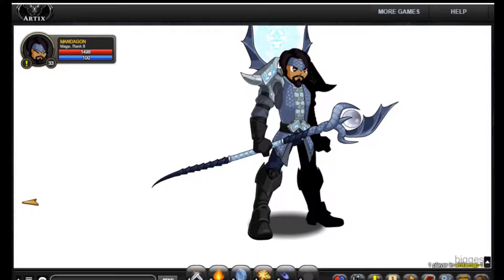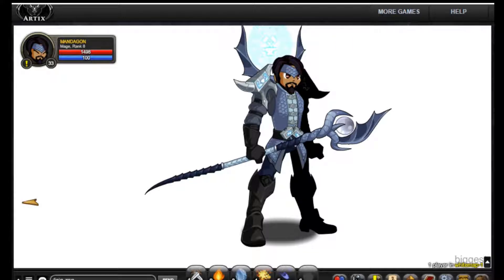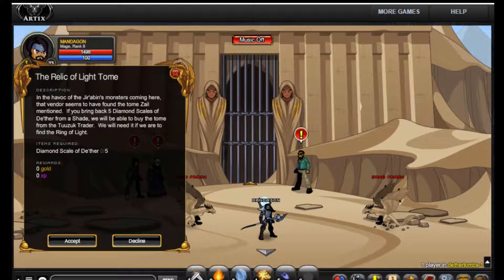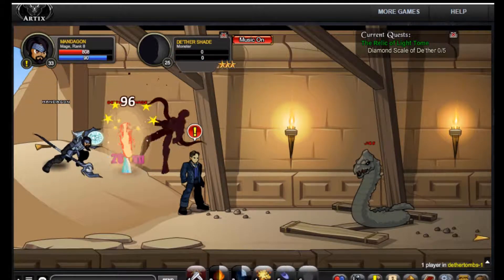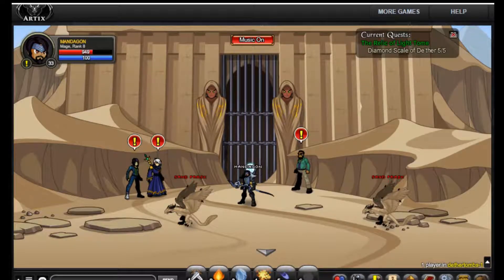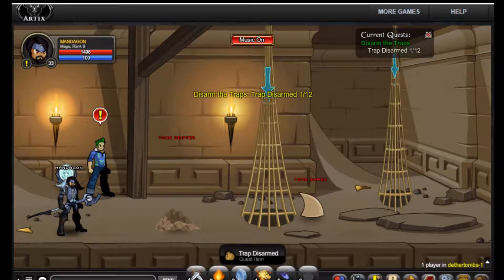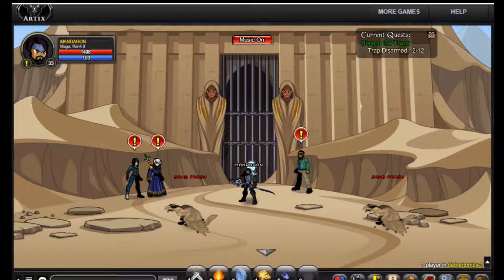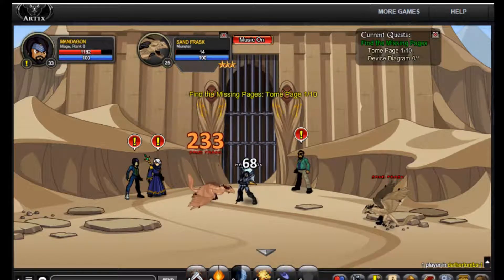Lets Play AQW: Za'nar #4